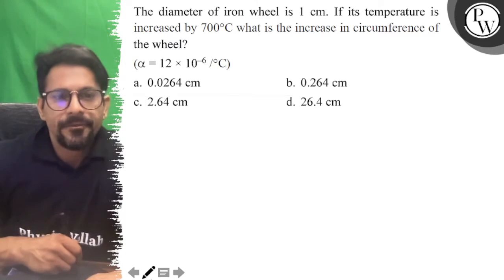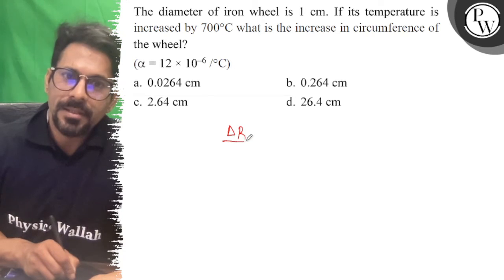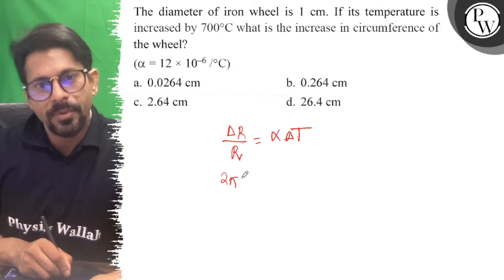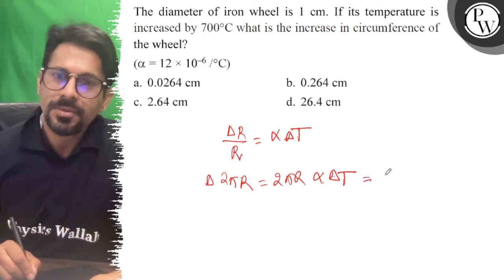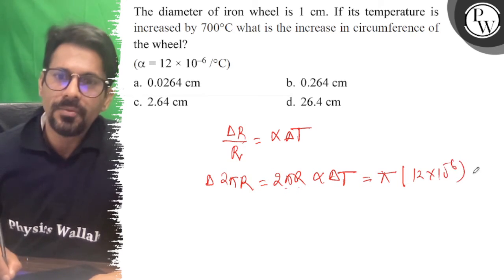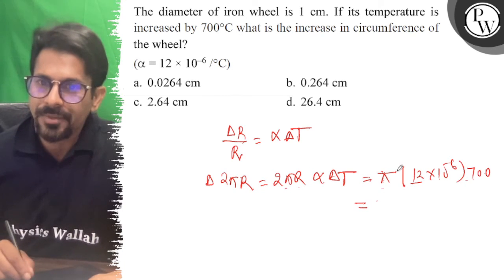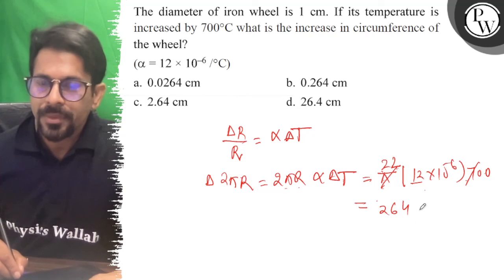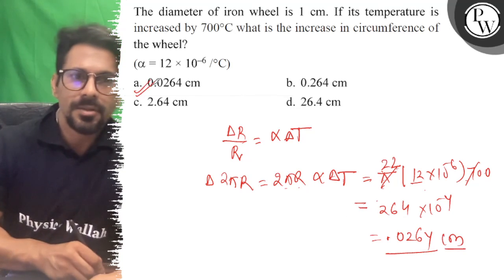The diameter of iron wheel is 1 cm. If its temperature is increased by 700^∘C what is the increa...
The diameter of iron wheel is 1  cm. If its temperature is increased by 700^∘C what is the increase in circumference of the wheel?